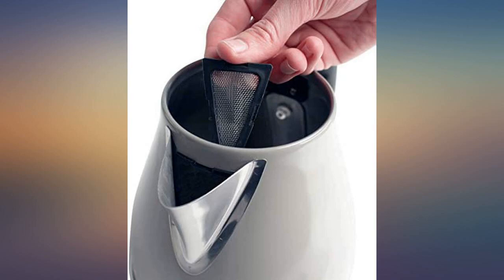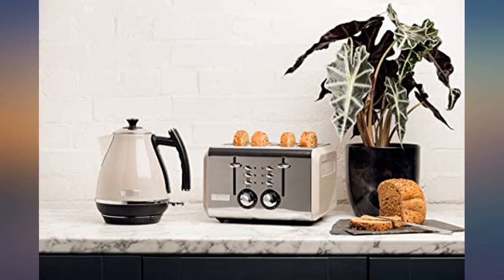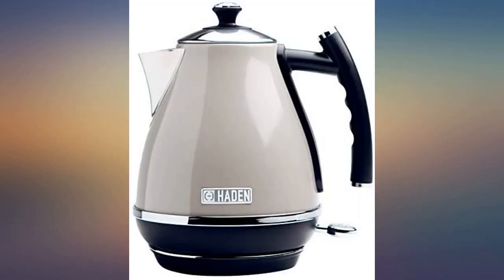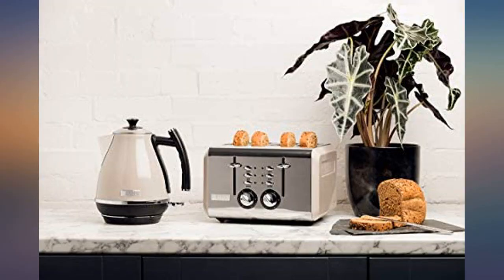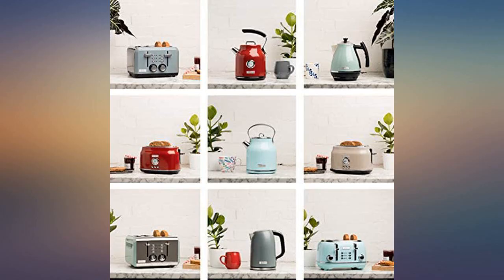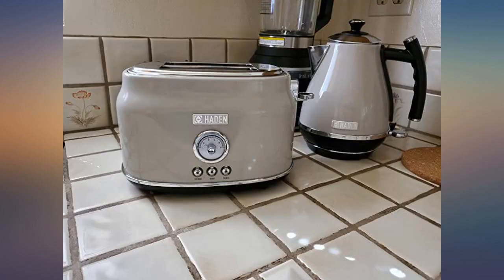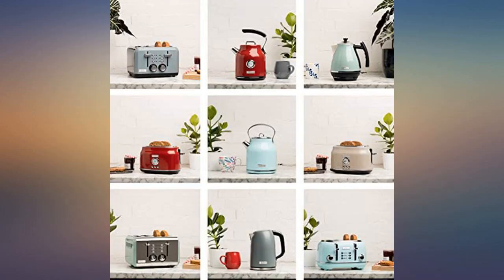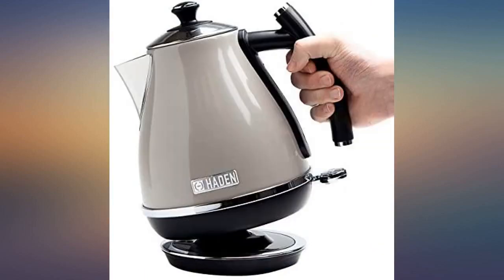Haden COTSWOLD 1.7 Liter Stainless Steel Retro Electric Kettle with Auto Shut-Off review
Main Features:
by entering your model number.. Painted Stainless Steel Electric Kettle with Haden Metal Badge, All internal plastic components that are in contact with the water are BPA Free. 1.7 Liter / 7 Cup Capacity, 360° Base, Water Gauge and Extra Removable Filter. Boil Dry Cut-off Protection and Indication Light During Boiling, Boil Time: 1.7 Litters (7 cups) 7:40 Minutes / 1.0 Liters (4 cups) 4:30 Minutes. Kettle Overall Dimensions: 9.50 in. W (spout to handle) x 7.50 in. D x 9.50 in. H (base to top knob), Kettle Weight: 2.4 lbs.. 29 in. Cord Length with Standard U.S. 2-Prong Plug, 1500W, 120V~60Hz